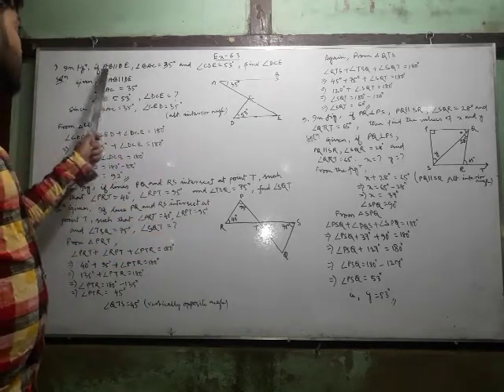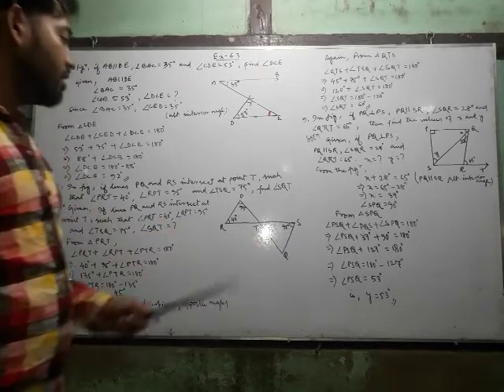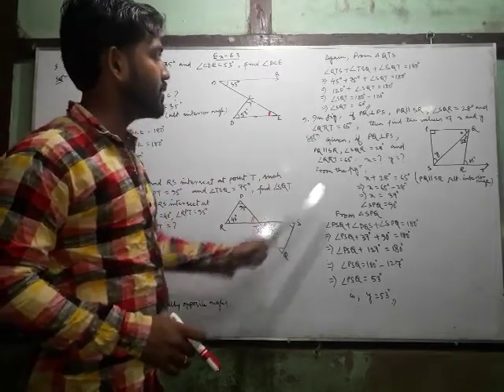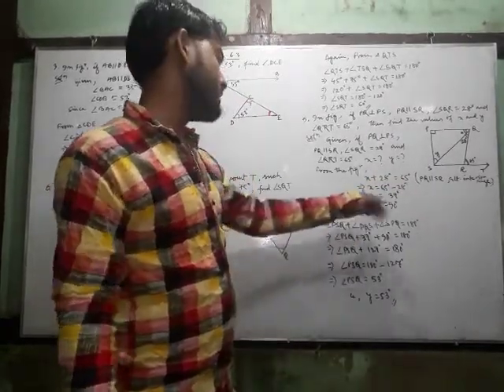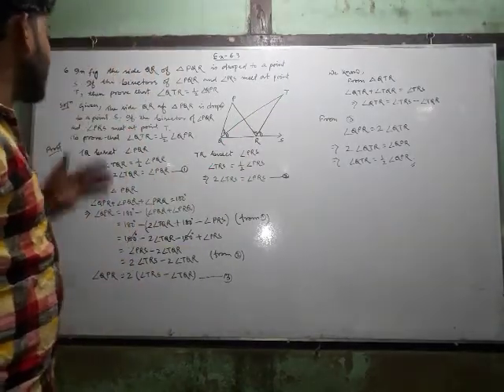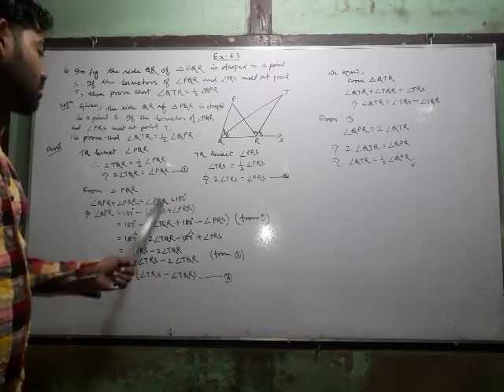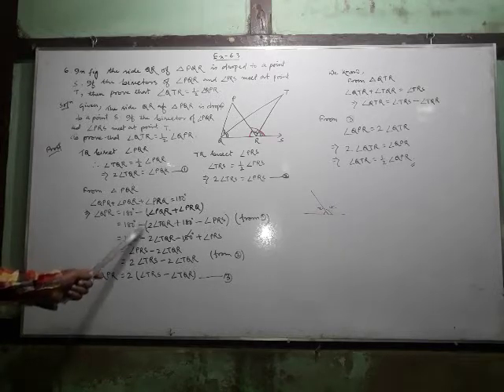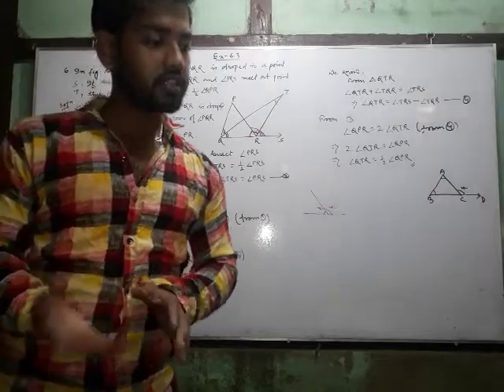Chapter-6(lines and angles)Ex-6.3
Class IX Mathematics Online class